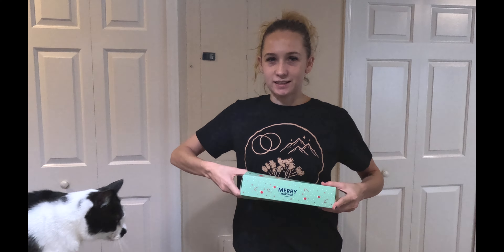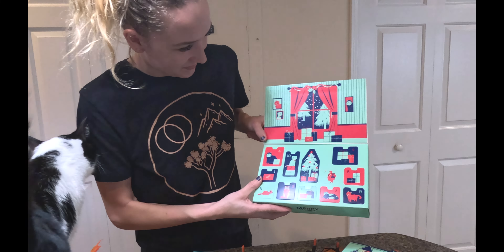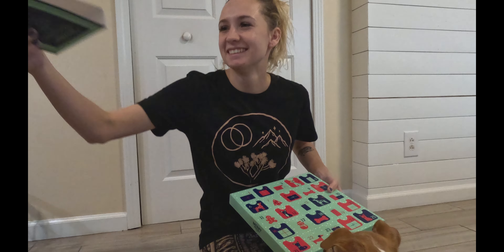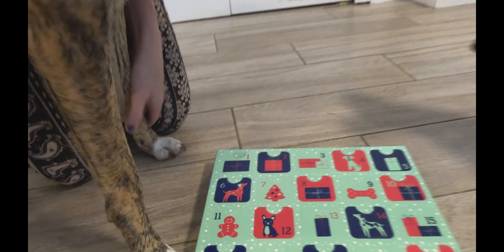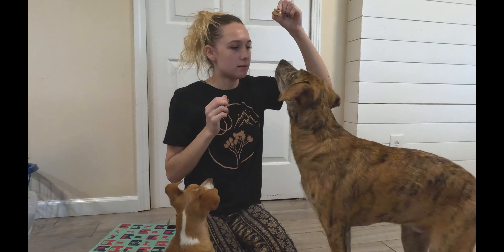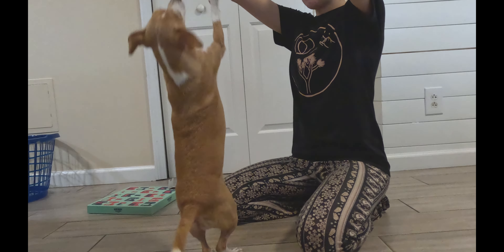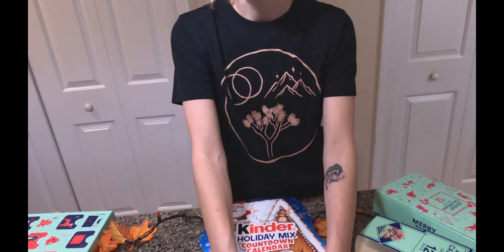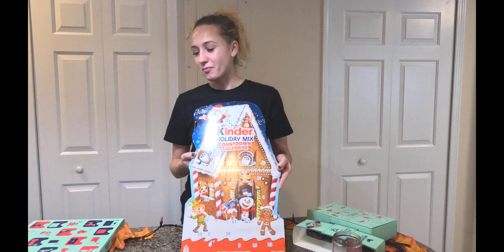Vlogmas Day 1 | Living By The Beach, Broken Furniture & Advent Calendars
VLOGMAS IS HERE!!!

**Don't Forget To Put The Video In The Highest Quality, It Is SO Much Better!!**

- Rage Nation Apparel: centeredflow
- Made By Flare: cflow
- Eargasm Earplugs: centeredflow10
- Ants On A Melon (flow toys & camera props): centeredflow

AMAZON STOREFRONT:

COMMON FAQ
1. What do I film with? My iPhone 14 Pro & The GoPro Hero 11
2. What pixel whip do I use? I switch between my GloFx whip and my Ants On A Melon Whip!
3. Do I have an Amazon Storefront? Yes I do! It is linked above!

Thank you so much for your support!! It means the world to me!!!